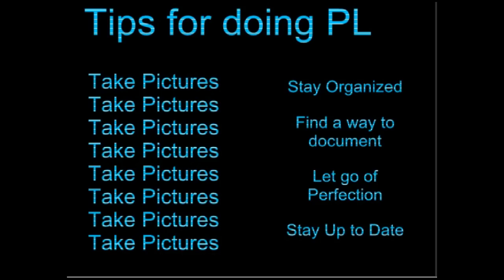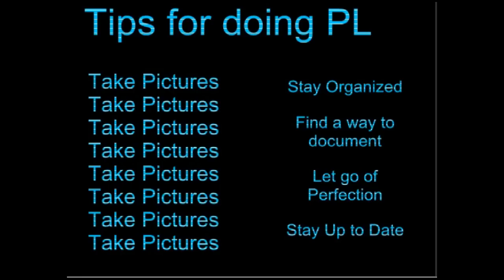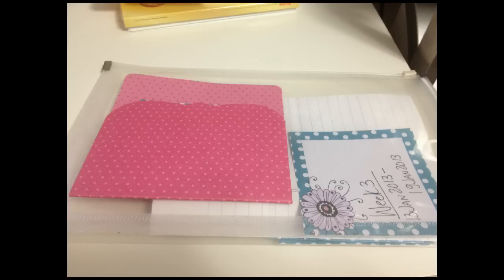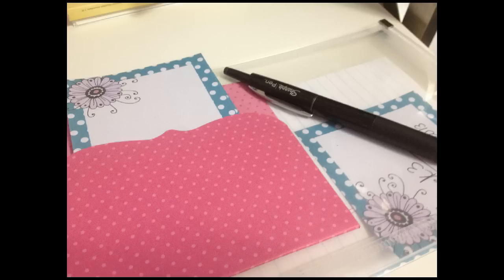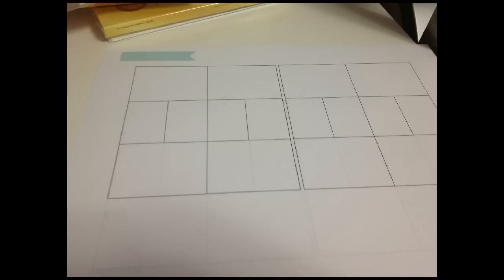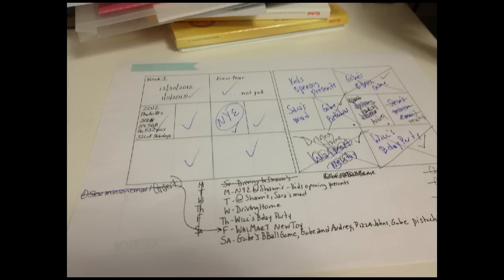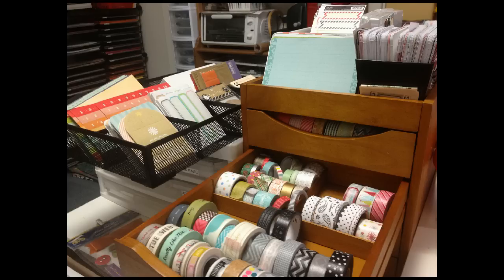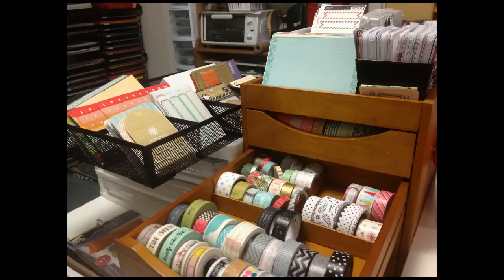Tips and Tricks 1: Memory Keeping Project Life Style, My Process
Included in this video are my tips and tricks on completing Project Life.